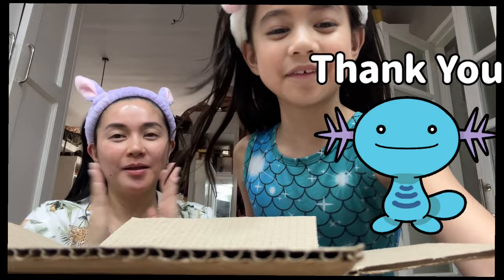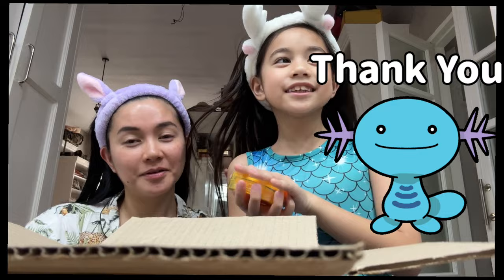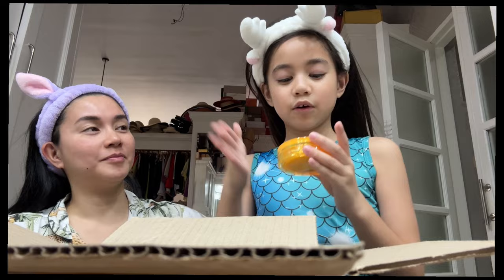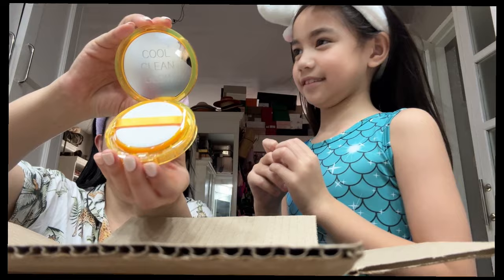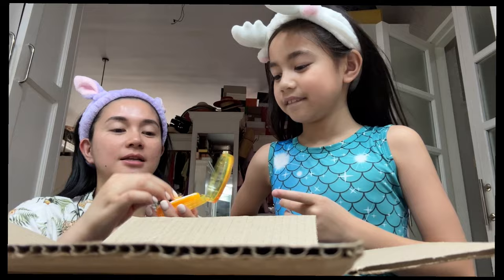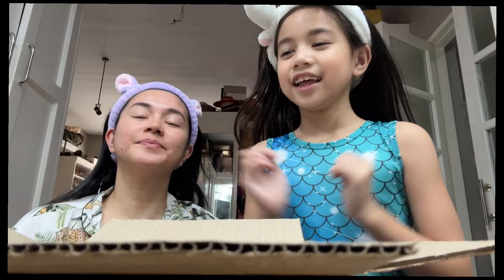Blindfold make up challenge marielpadilla ￼